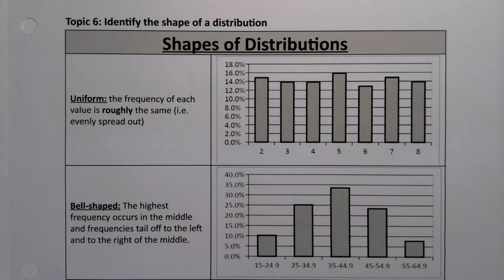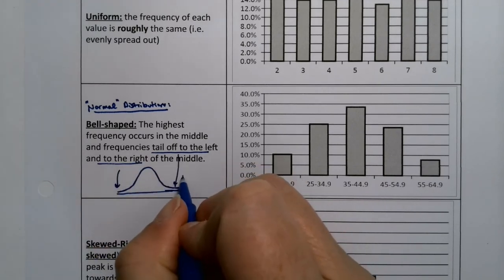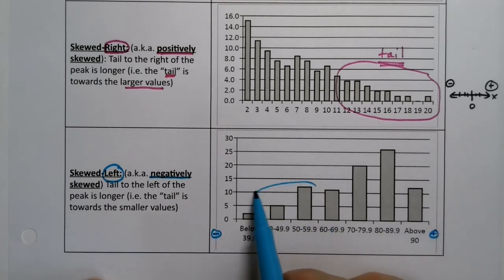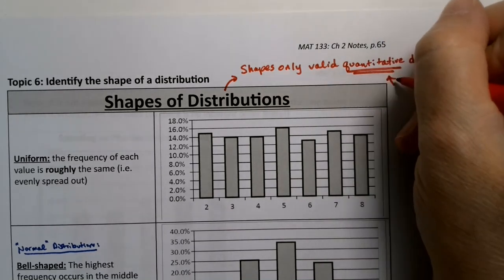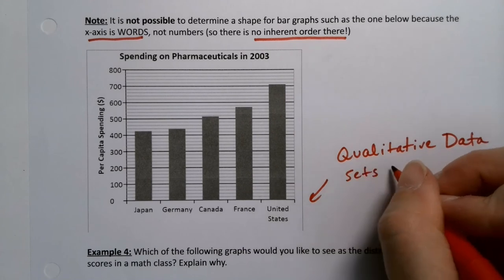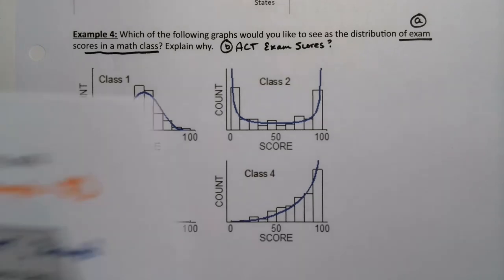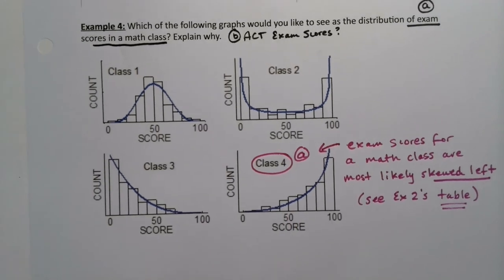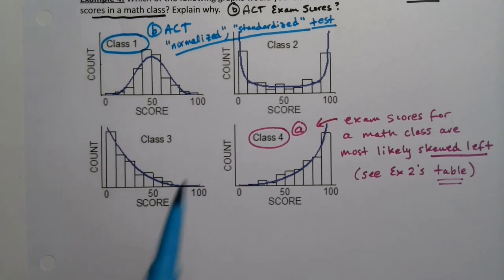MAT 133 2.2 Part 4 (FA20)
Shapes of Distributions: Uniform, Normal, Bell-Shaped, Skewed Left, Negatively Skewed, Skewed Right, Positively Skewed